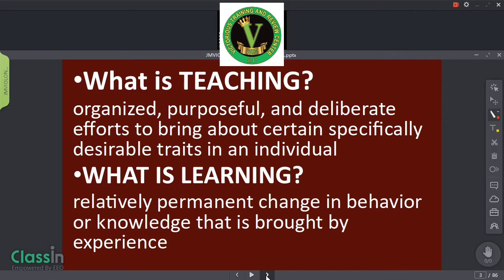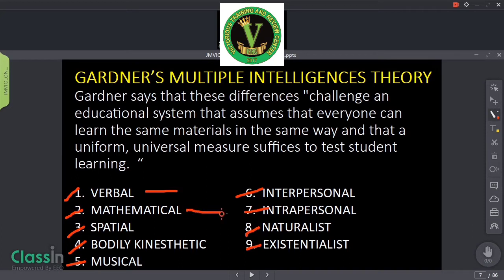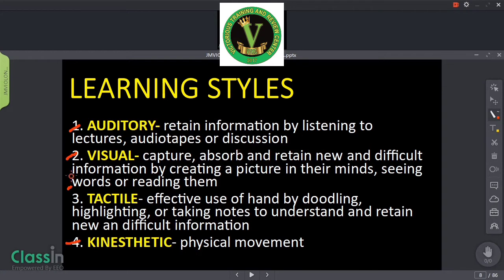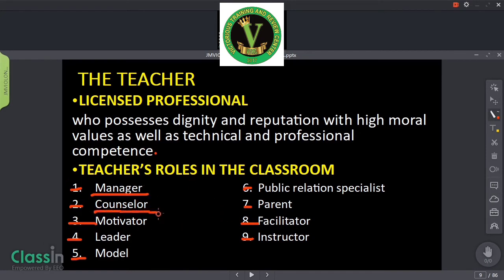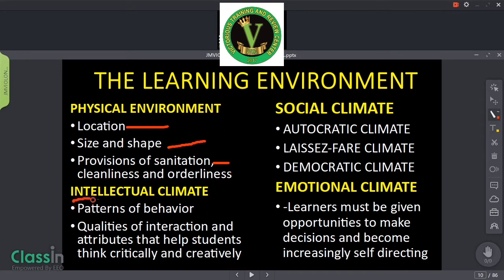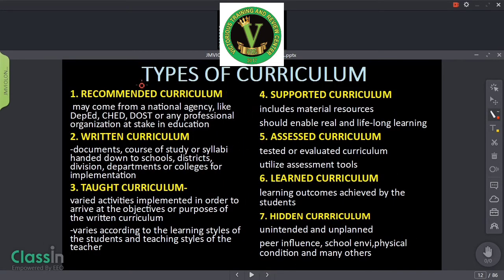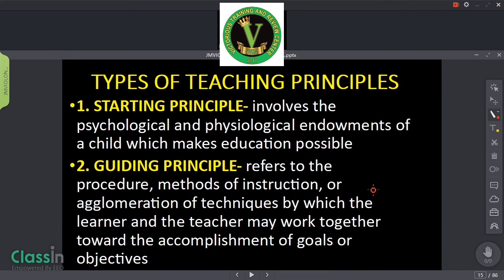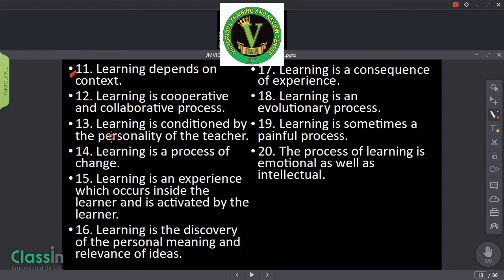TEACHING PRINCIPLES AND STRATEGIES [PART 1]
SINO ANG IBUBOTO NAMIN AT SINO ANG HINDI NGAYONG MAY 13, 2019 MIDTERM SENATORIAL ELECTION? |PART1|

The 62 Senatorial Candidates for May 13, 2019 and how must we select the 12 deserving candidates